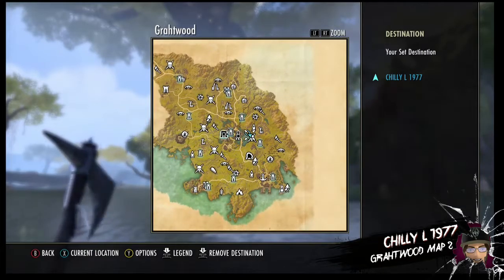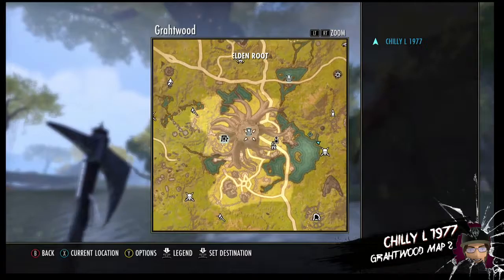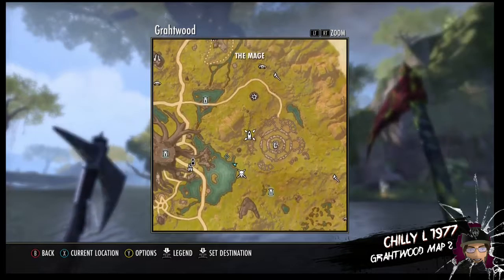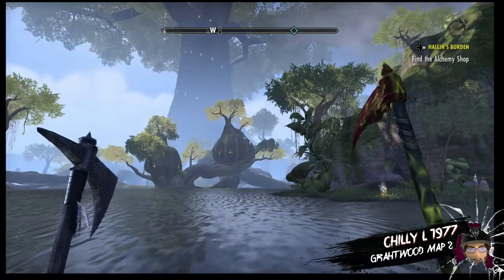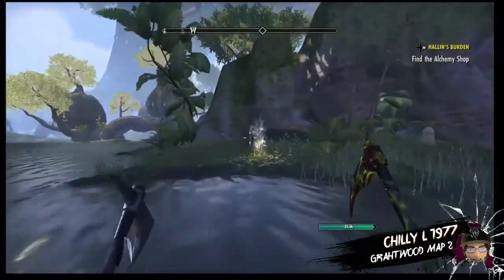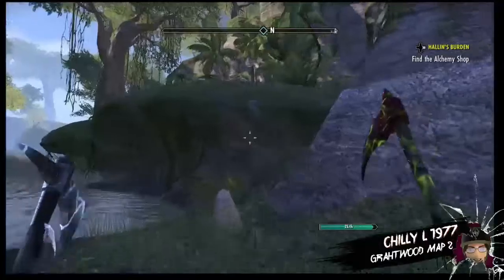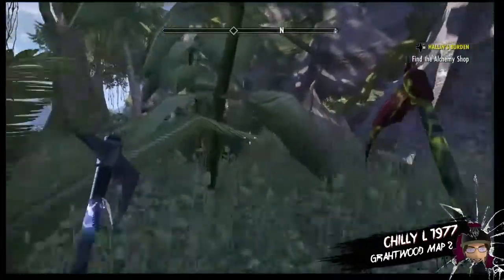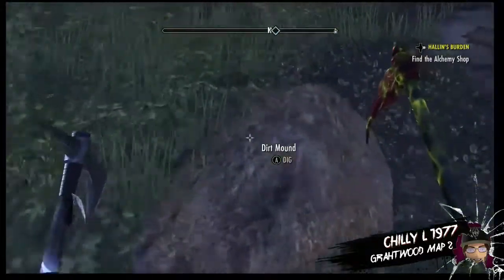The Elder Scrolls Online Grahtwood treasure map 2 ii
Grahtwood treasure map 2 ii